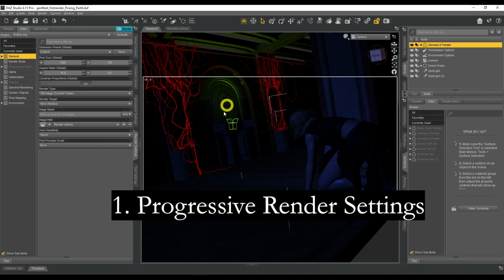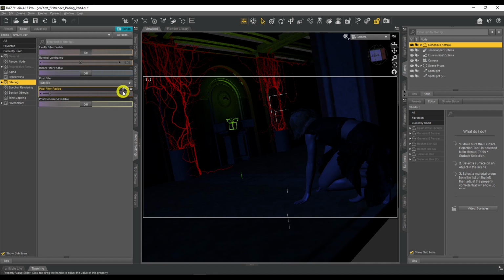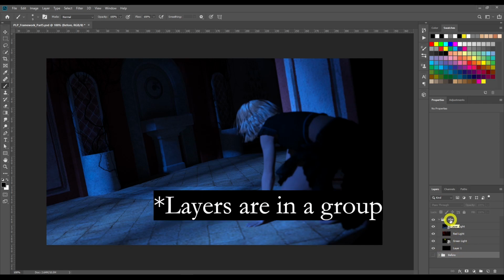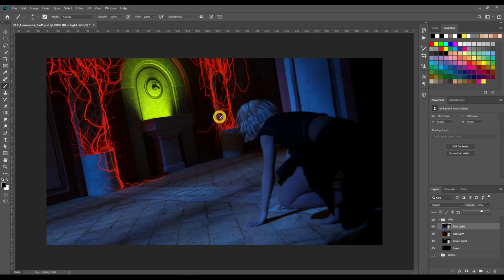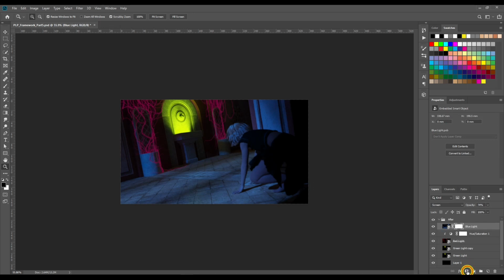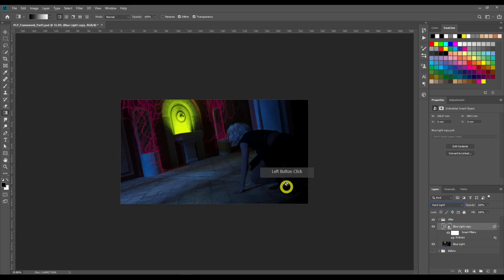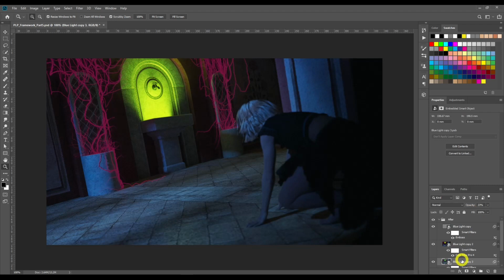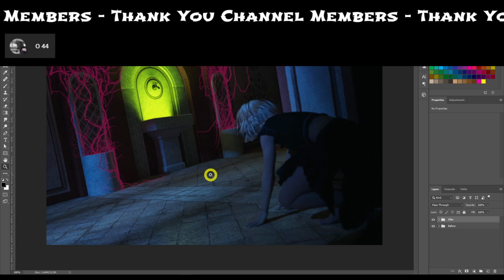Daz Studio PLP Framework – Postwork (Part 5)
In today’s video we will be applying postwork to the render created in Part 4 of the PLP Framework using postwork that will give you full control over the lighting of any scene.

TIMESTAMPS:
0:00 - Intro
00:51 - Progressive render settings
02:37 - Filter render settings
04:30 - How to render in layers
06:31 - Put renders in the correct order
08:11 - Apply screen blending mode
08:41 - What is the goal of this scene?
09:23 - Control the power of each layer
11:07 - Control colour of lights
12:42 - Masks to further control lighting
14:43 - How to stack layers for postwork